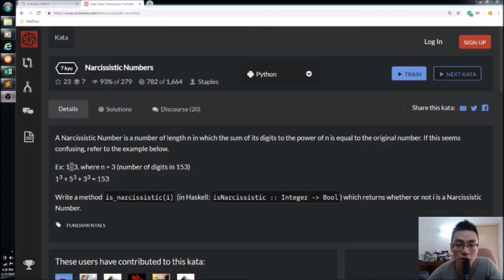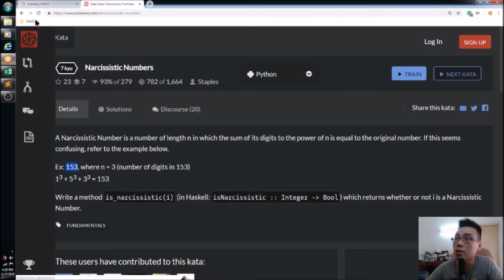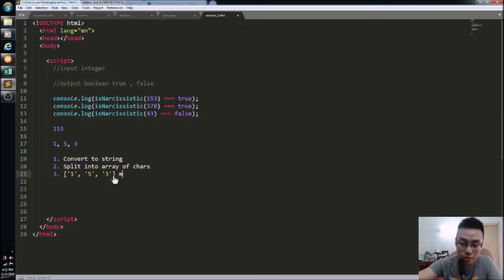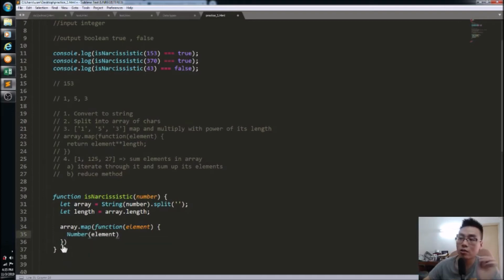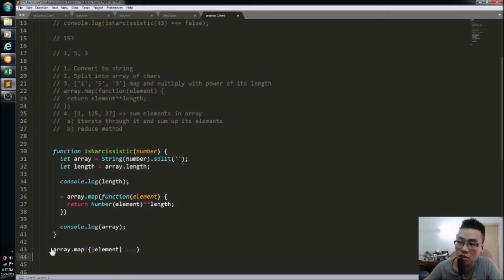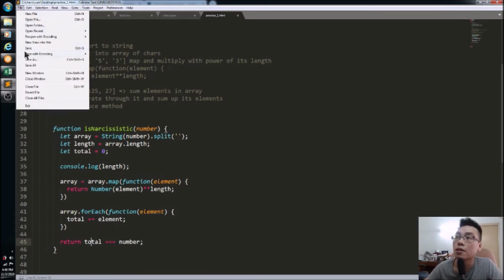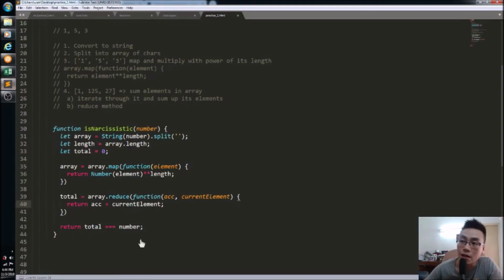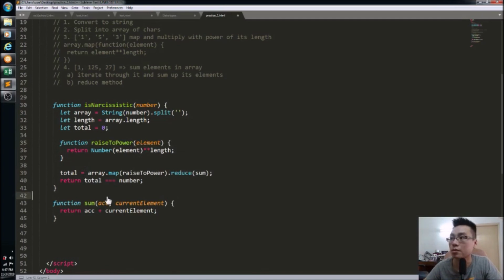Code interview - Narcissistic numbers Part 1 - JavaScript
In this video I work with solving this easy algorithm problem with JavaScript.

Algorithm
1) Convert number into string
2) Split string into array of chars
3) Transform array with .map() and raise each digit to length of array.
4) Sum up each element in array

Methods used
1) split()
2) map()
3) reduce()
4) forEach()

Part 2 of this video will be uploaded tomorrow and I will use excel VBA to solve the same problem.